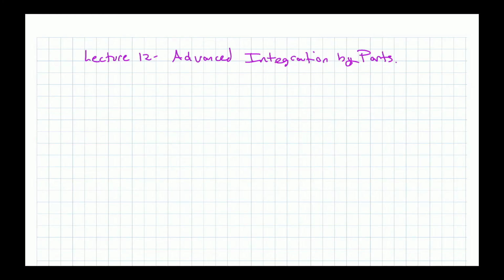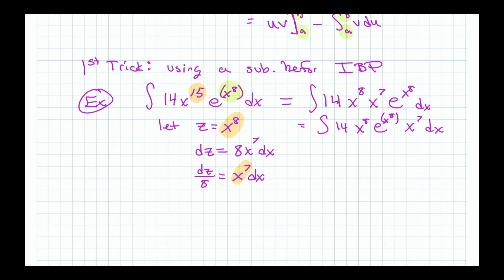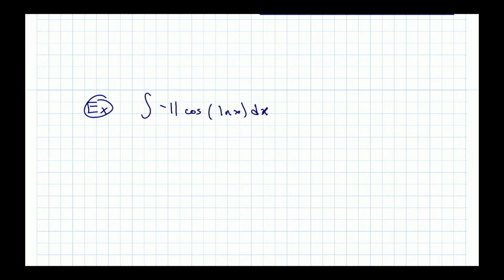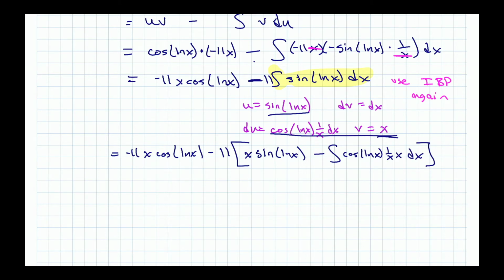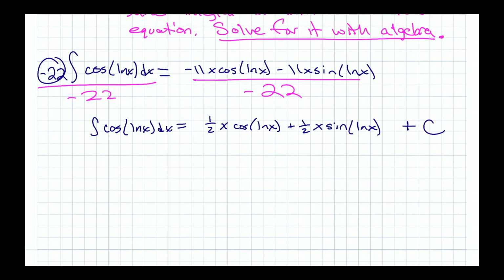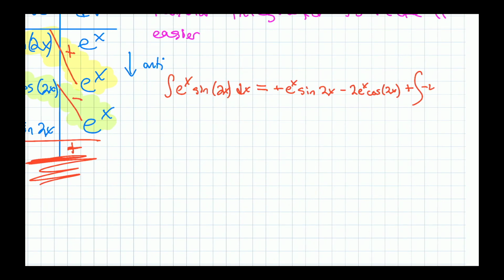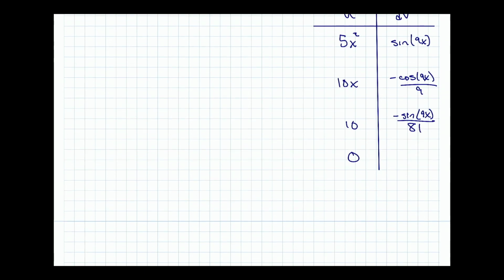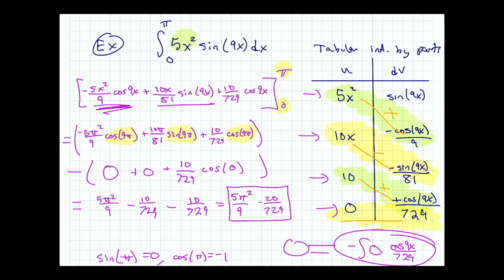SU2020 Math 4B Advanced Integration by Parts